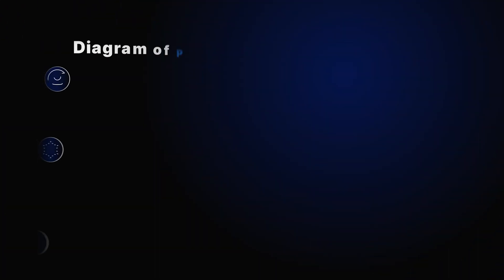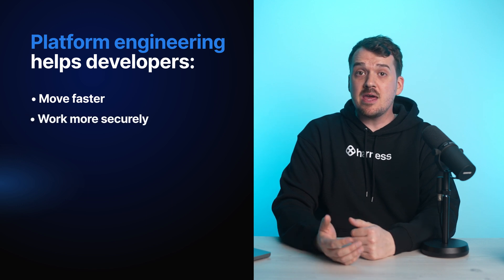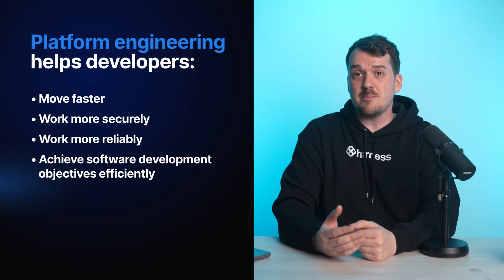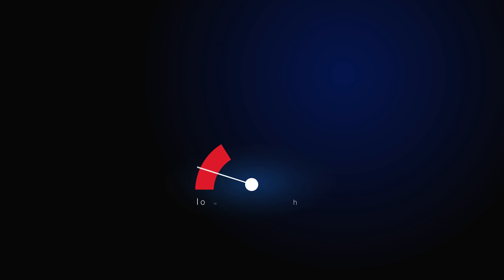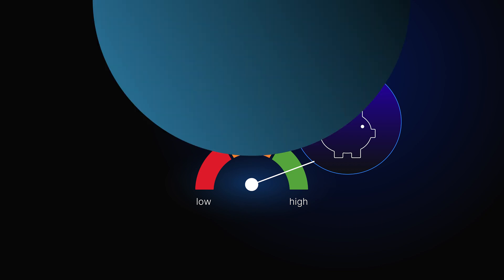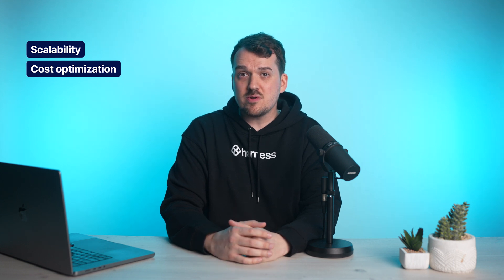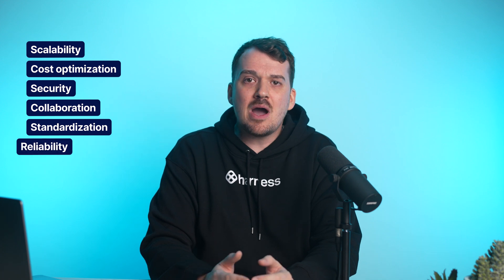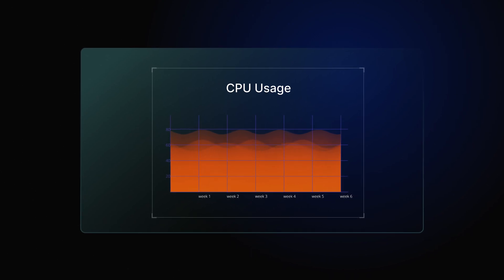What Is Platform Engineering? Automate DevOps, Scale Fast, Ship Better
Platform engineering is the backbone of modern software delivery. It's about building the internal systems, tools, and automations that help developers ship faster, safer, and at scale — without drowning in complexity.

In this video, we break down what platform engineering is, why it’s essential, and how it supports key practices like CI/CD, security by default, and cost optimization. If you're a developer, DevOps engineer, or engineering leader, this is how you build high-performing software teams from the inside out.

• What platform engineering actually is
• Why it's critical for scalable, secure software delivery
• How it eliminates manual work and ticket handoffs
• Key benefits: automation, cost savings, security, and speed
• How it supports CI/CD pipelines and infrastructure as code

Timestamps

0:00 — What Is Platform Engineering?
0:34 — Automation & Eliminating Manual Work
1:00 — Why Platform Engineering Matters (Scale, Cost, Security)
1:52 — Collaboration, Standardization, & Reliability
2:30 — How Platform Engineering Supports CI/CD
2:54 — Infrastructure as Code Tools & Consistency
3:01 — Testing & Quality in CI/CD
3:13 — Final Thoughts & Outro